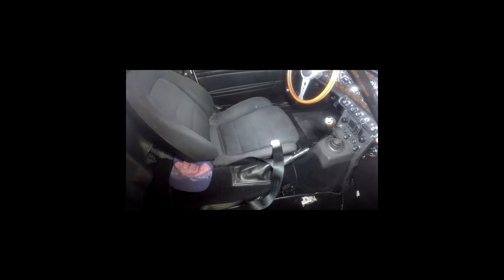What I have done to my TR4A in 2020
Upgrade stock heater valve to new one- Search Amazon for heater valve PN 74548

Gas strut - Amazon PN Suspa C16-10176 C1610176
Ball Stud - Amazon description: (4 Pack) 10mm Ball Studs with Hardware - 5/16-18 thread x 1.2" long shank - Gas Lift Support Strut Fitting.
Introduction to seat reskin project